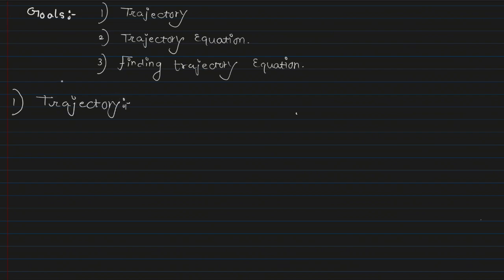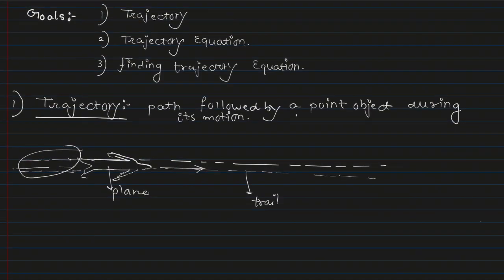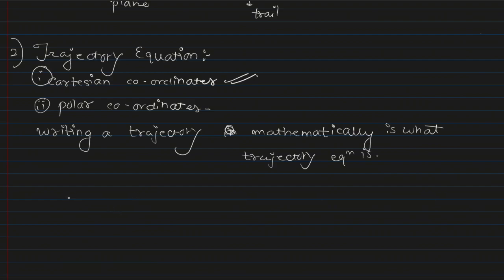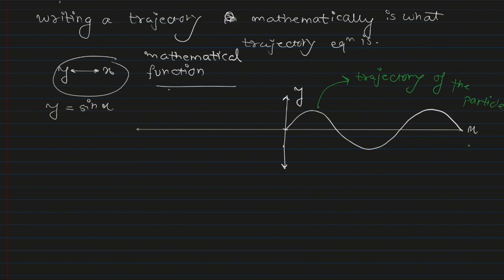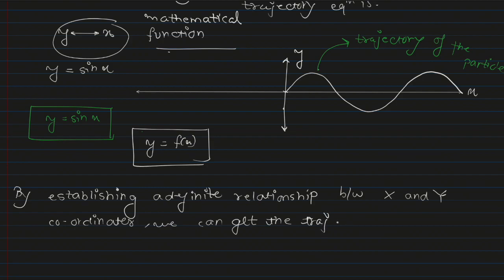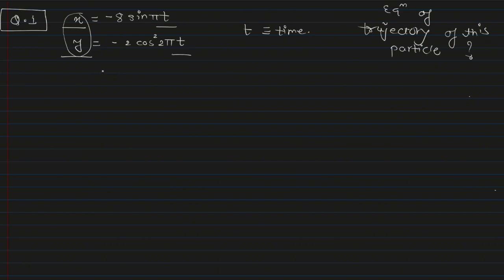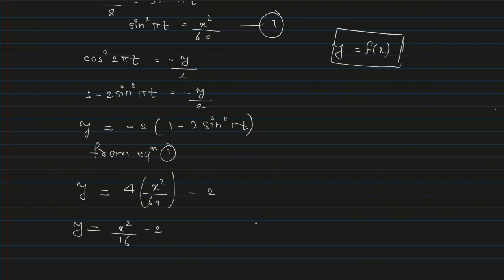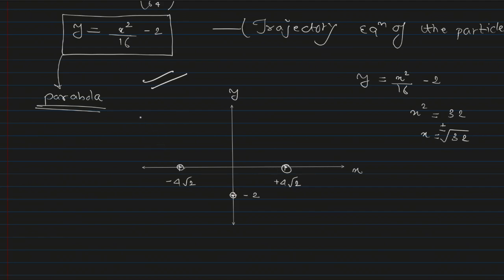JEE/NEET Physics || Mechanics || Kinematics-1 || Lecture-2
The lecture includes
1) Trajectory
2) Trajectory equation
3) Finding the Trajectory equation.